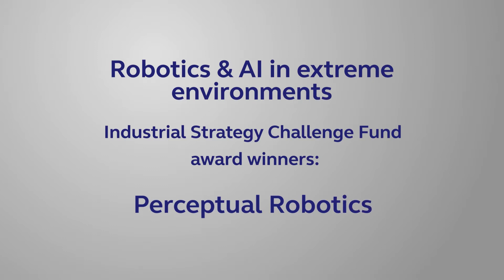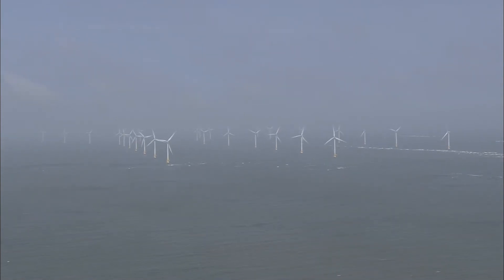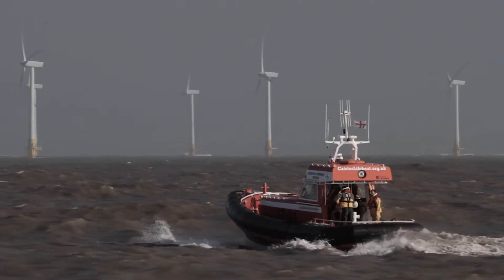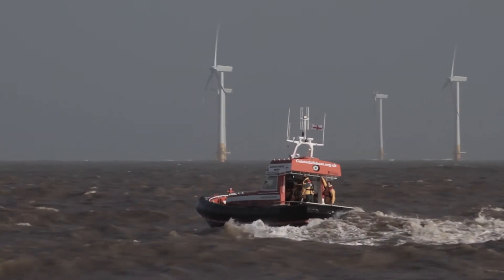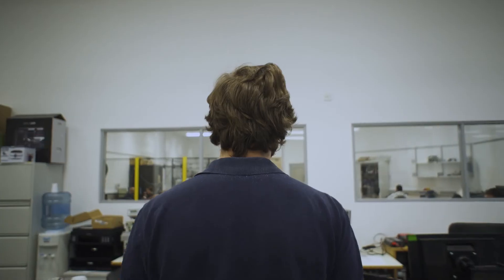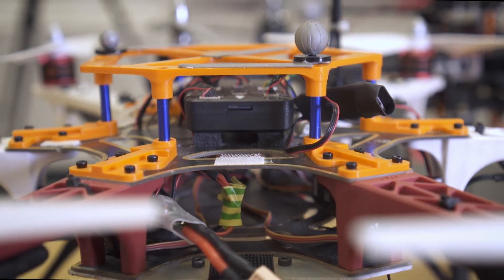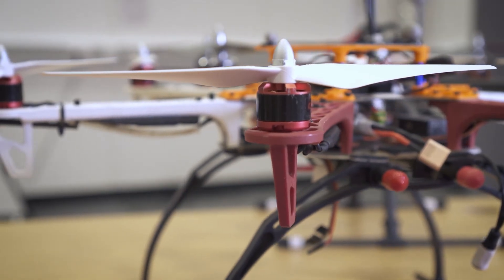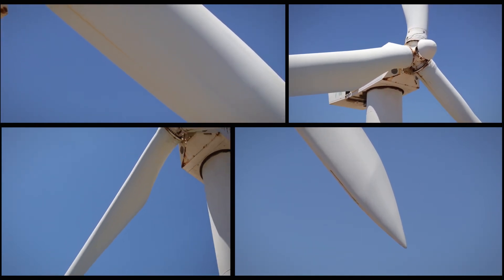ISCF winners. Robotics & AI in extreme environments - Perceptual Robotics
The offshore wind energy market is centered around the North Sea, and the UK has a very big stake.

Perceptual Robotics are addressing the total cost of operation & maintenance that occur on wind farms by automating the travel out to them.

They're also automating the inspections of the wind turbines to make the process much more simple, predictable and efficient.

Find out more about the Industrial Strategy Challenge Fund investment for robotics and AI